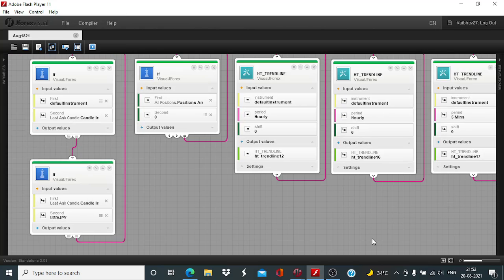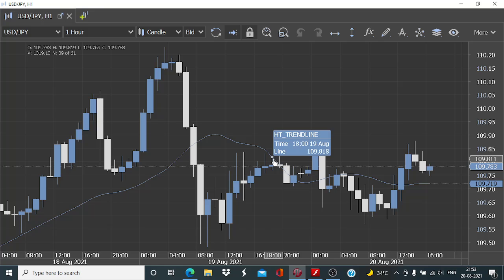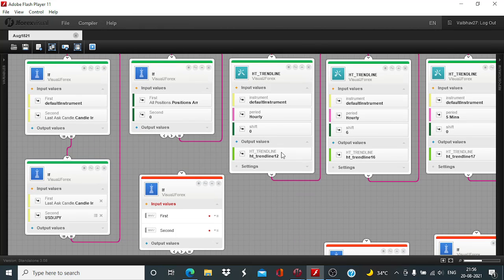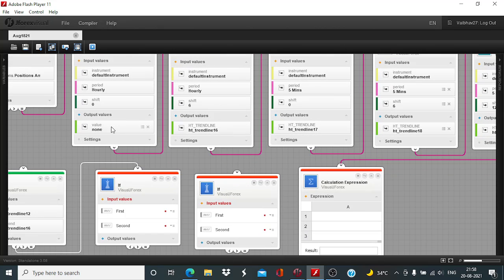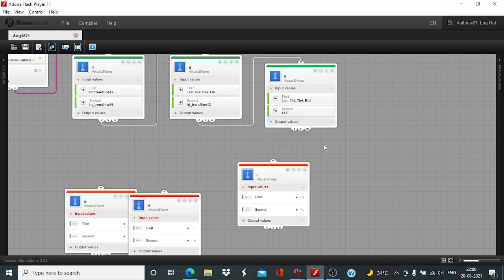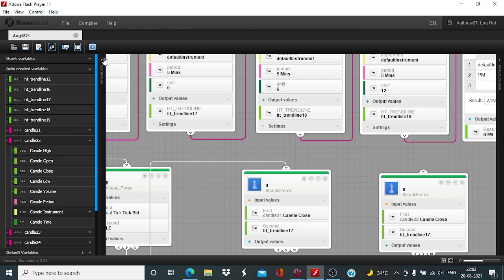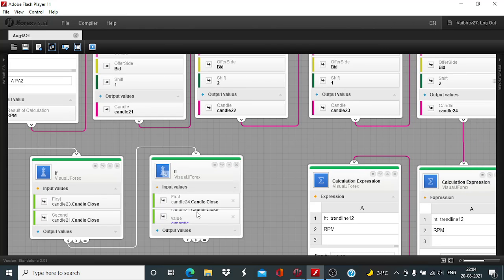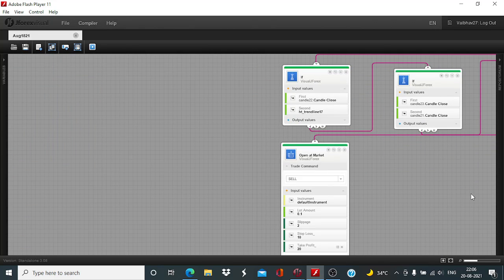Visual JForex: HT_Trendline Part 3